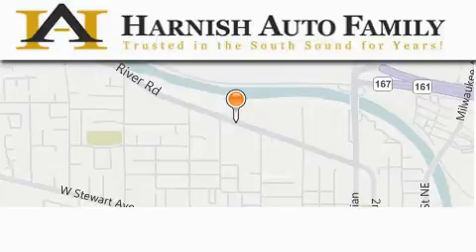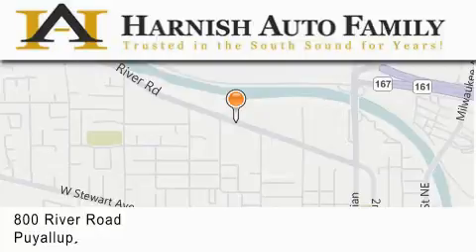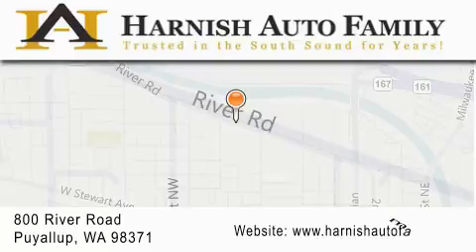2010 Ford Focus Puyallup WA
Year : 2010

 Make : Ford

 Model : Focus

 Exterior : Gray

 Stock : U3109

 820 River Road

 2010 Ford Focus Puyallup WA